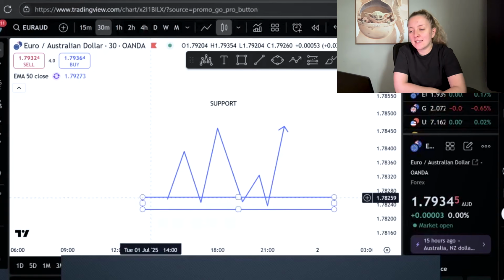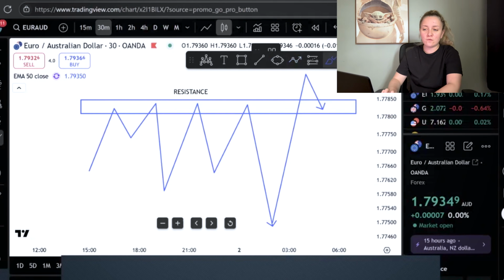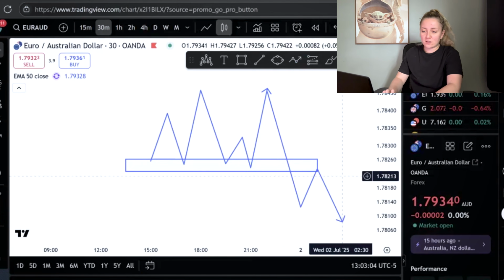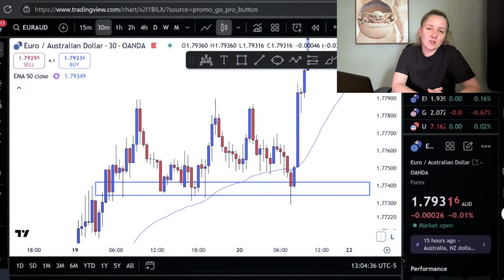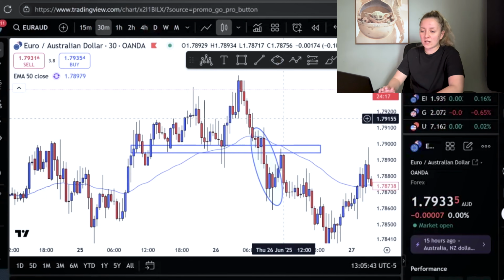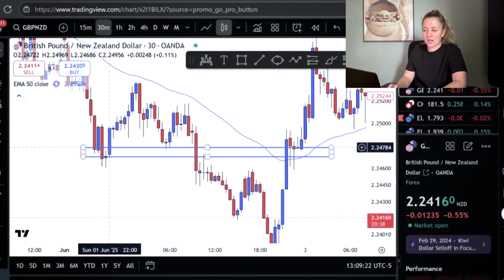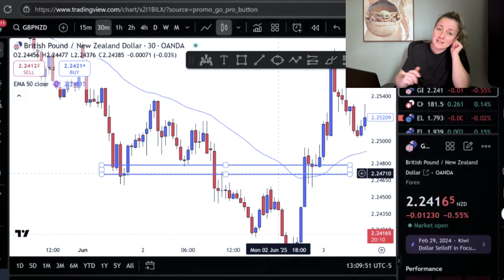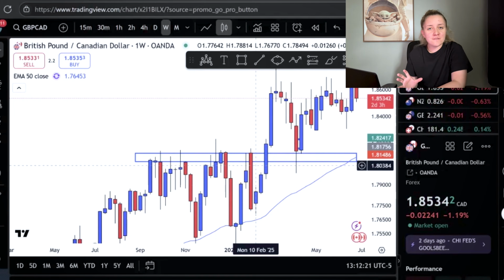The only support and resistance strategy you need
If you want to learn my exact trading strategy and be a part of the true wealth community:👇🏻

Individual results vary and no representation is made that you will or are likely to achieve profits or incur losses comparable to those that may be shown. You acknowledge and agree that no promise or guarantee of success or profitability has been made between you and Natalia Bak (True Wealth)